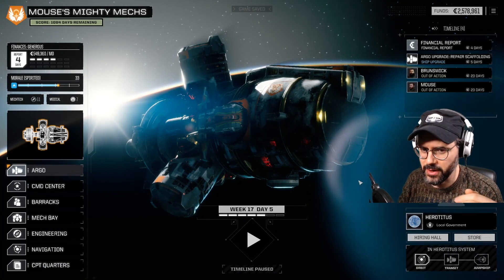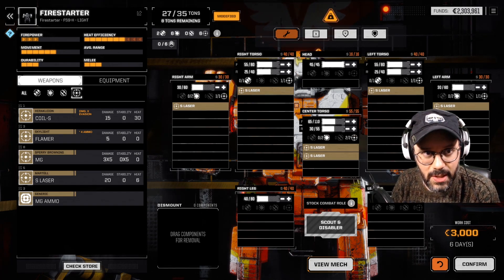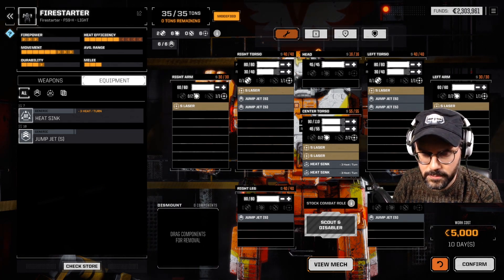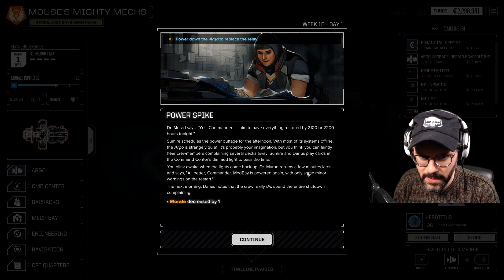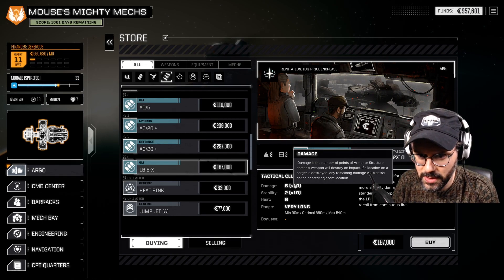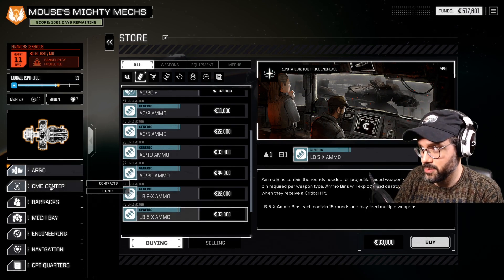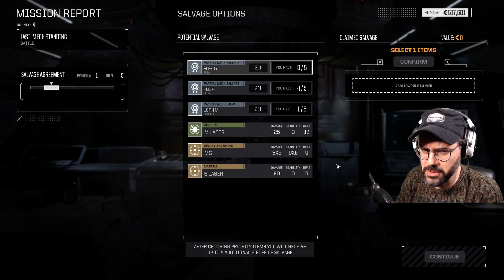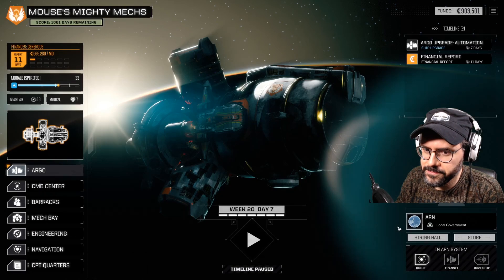Battletech: Heavy Metal Career Mode Campaign (Live Stream) #16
I play the Heavy Metal expansion of Battletech
Stream from 11/30/19 of Battletech.